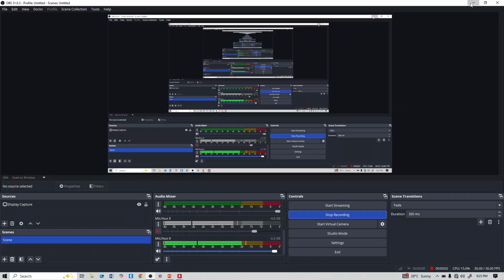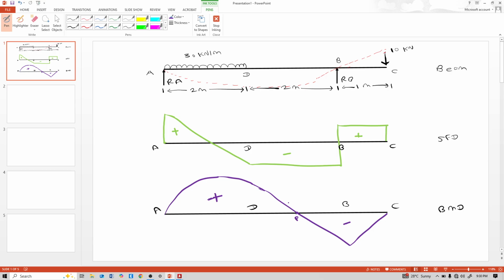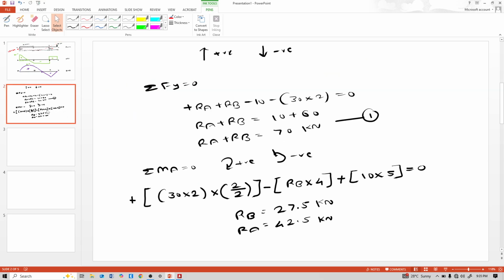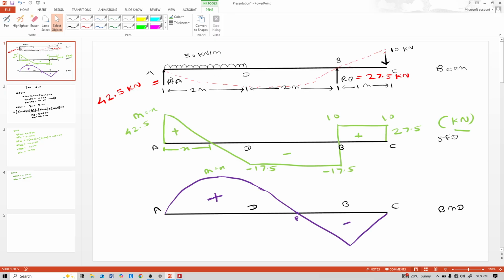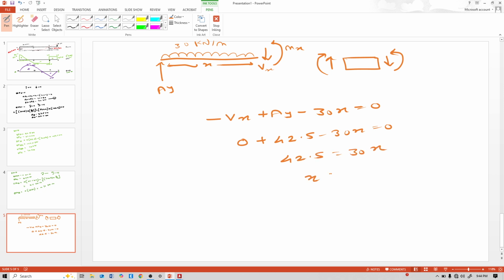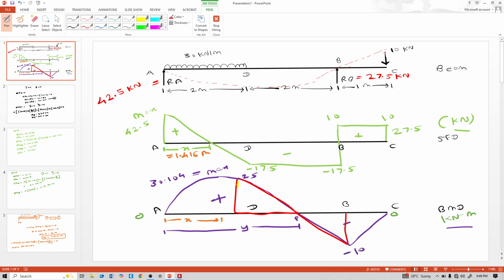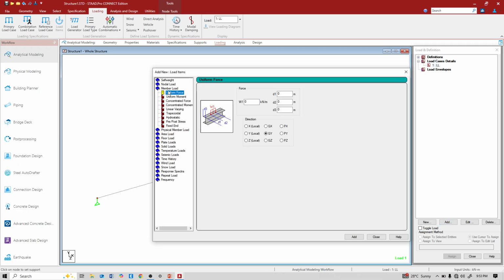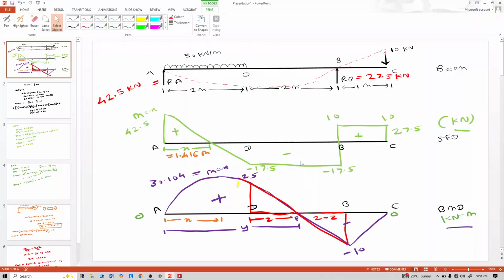SFD and BMD Overhang beam